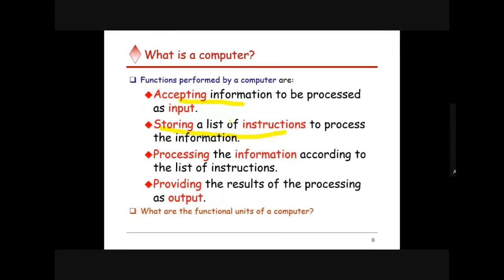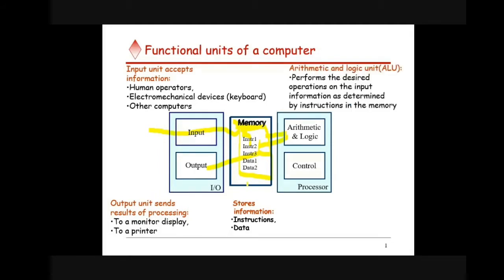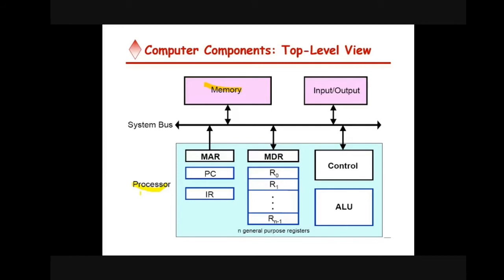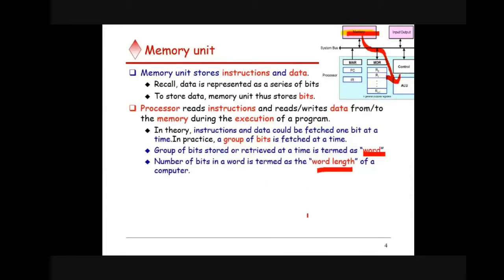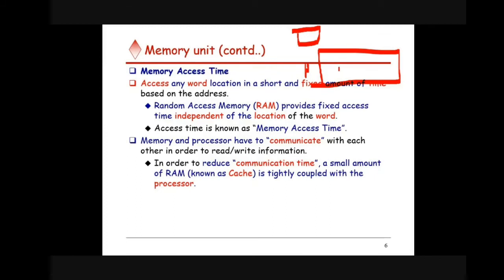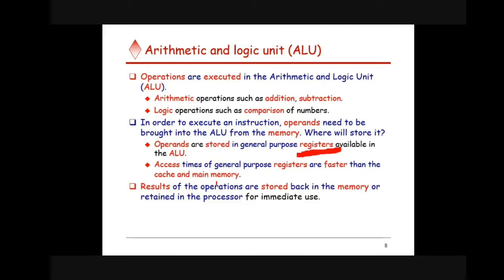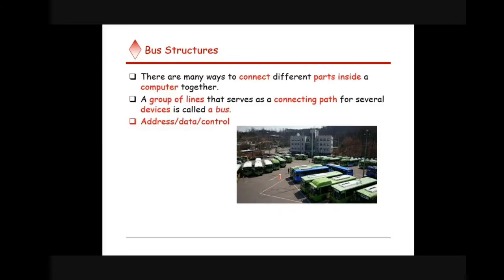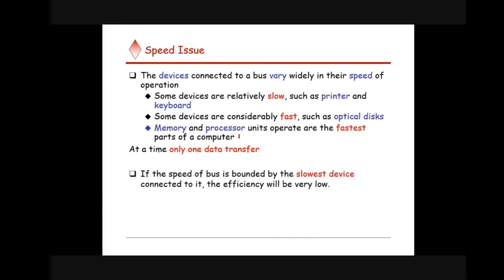Functional Units of Computer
The video discuss about functional units of Computer and single bus structure